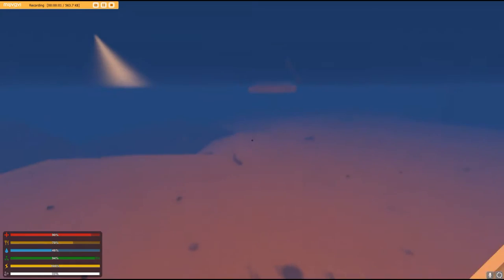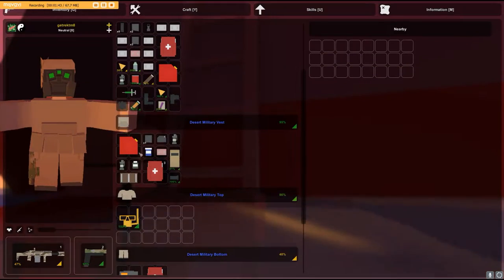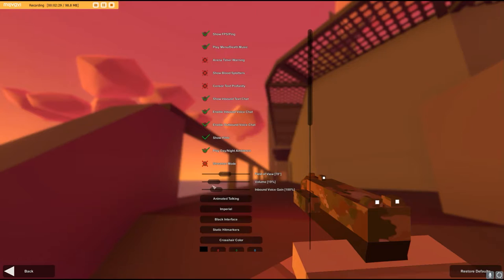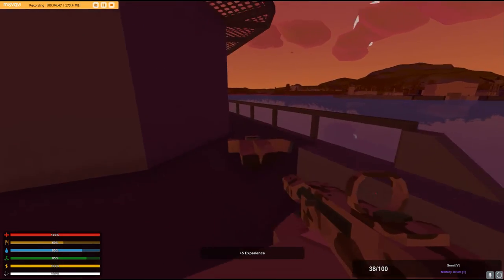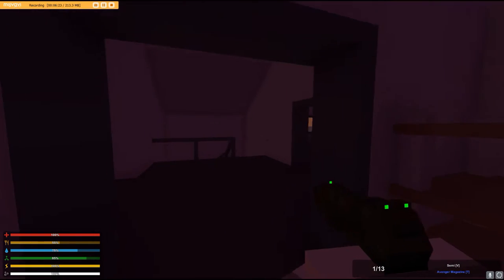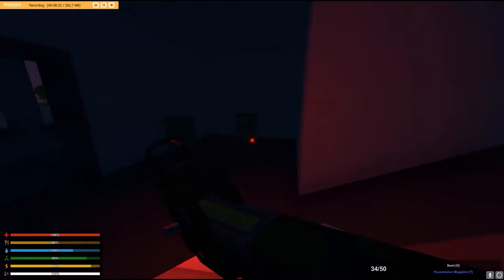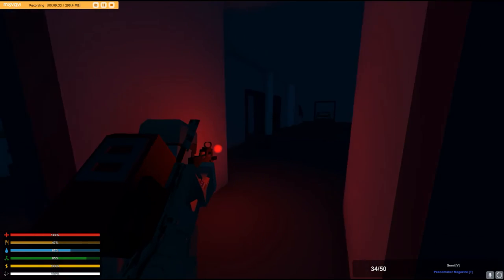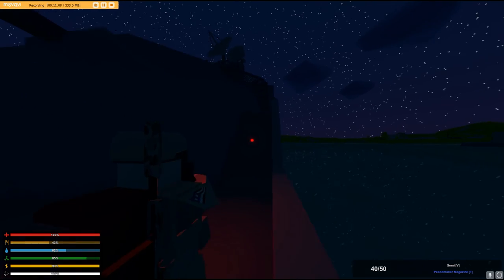Hawaii Let's Play 2: Battle Ship!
This would make a good spot for a base considering it's got only 2 ways up.